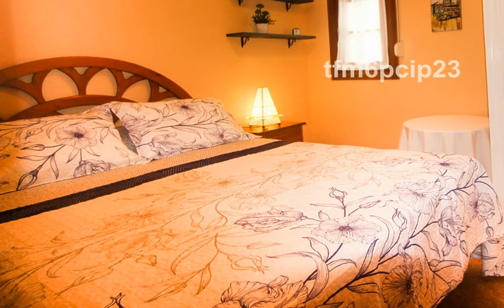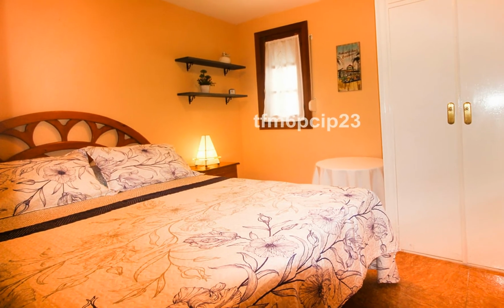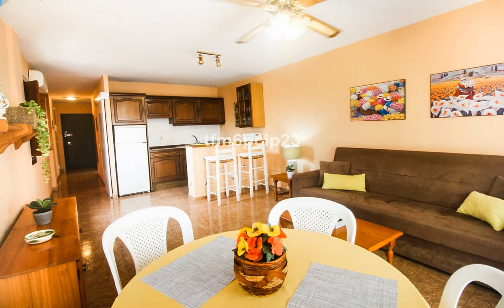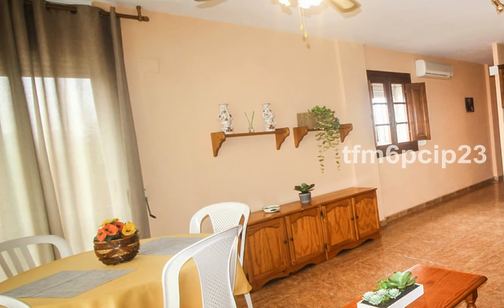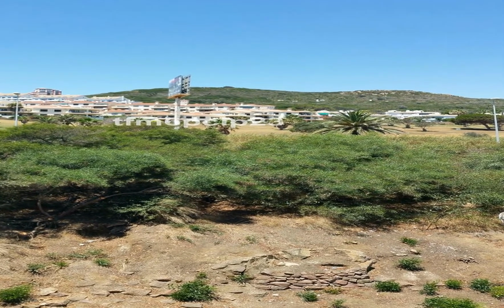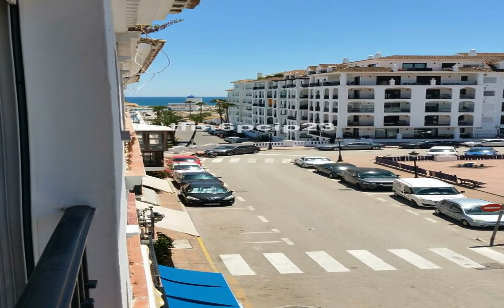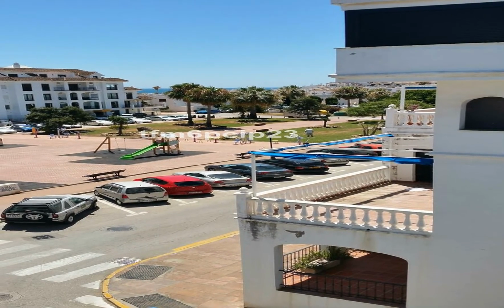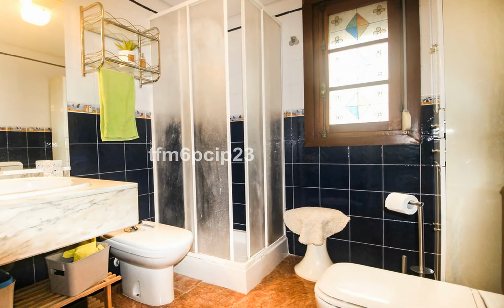1 Bedroom Middle Floor Apartment in La Duquesa, Costa Del Sol FOR SALE €98,500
1 Bedroom Middle Floor Apartment in La Duquesa, FOR SALE €98,500BARGAIN! 1 bed 1bath apartment located in the beautiful port of La Duquesa (Puerto de la Duquesa). Walking distance to all amenities, restaurants, bars, shops and beach

* Nice 1 bed apartment in the heart of the Marina.
* Walking distance to amenities, shops, beach...
* In a high position in the building. Quiet location.
* Ideally located in the Port.
* Fully furnished.

Middle Floor Apartment, La Duquesa, Costa del Sol.
1 Bedroom, 1 Bathroom, Built 50 m².

Setting : Beachside, Port, Close To Shops, Close To Sea, Close To Schools, Marina.
Orientation : West.
Condition : Good.
Views : Mountain, Golf.
Features : Lift, Fitted Wardrobes, Near Transport.
Furniture : Fully Furnished.
Kitchen : Fully Fitted.
Security : Entry Phone.
Parking : Street.
Utilities : Electricity, Drinkable Water.Lift;Fitted Wardrobes;Near TransportBeachside;Port;Close To Shops;Close To Sea;Close To Schools;Marina To view and enquire about this property please